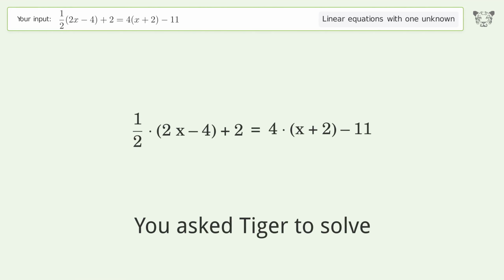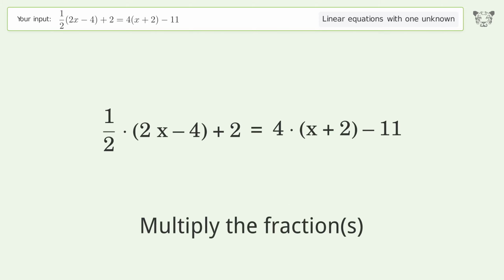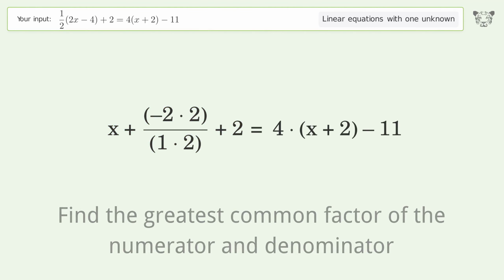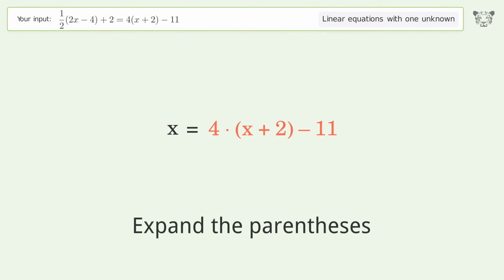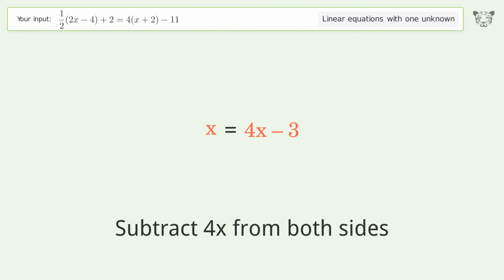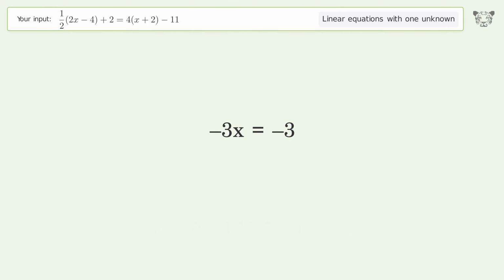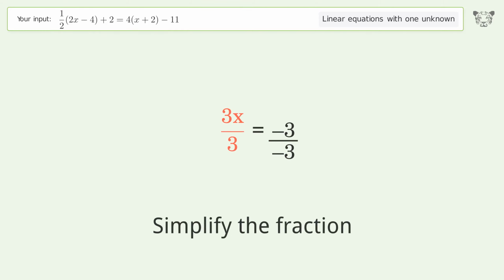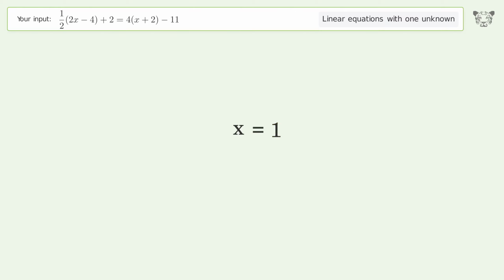Solve 1/2(2x-4)+2=4(x+2)-11: Linear Equation Video Solution | Tiger Algebra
Struggling with 1/2(2x-4)+2=4(x+2)-11? Watch our step-by-step video on Tiger Algebra to master this linear equation effortlessly.